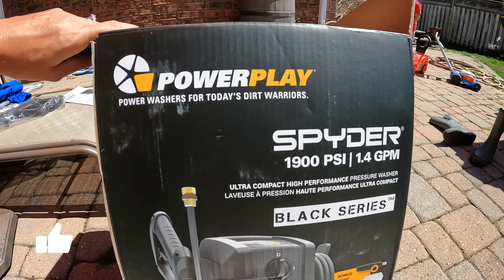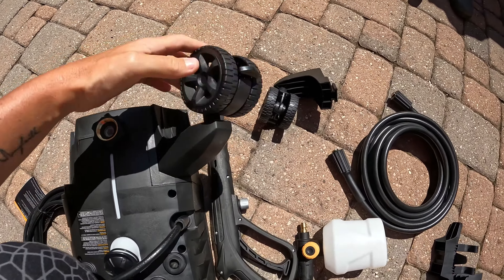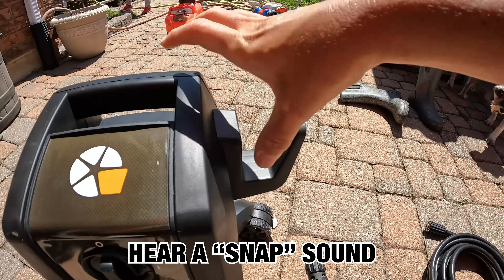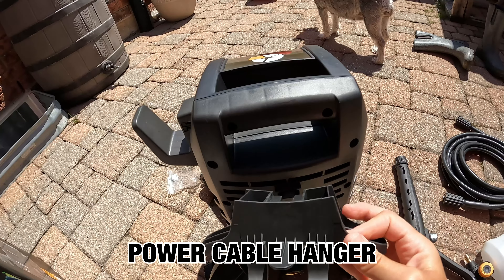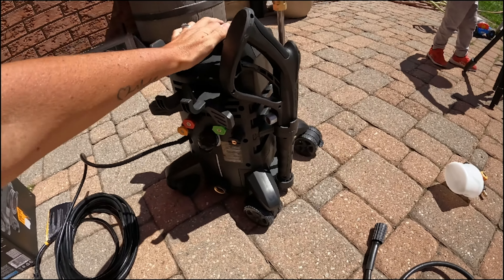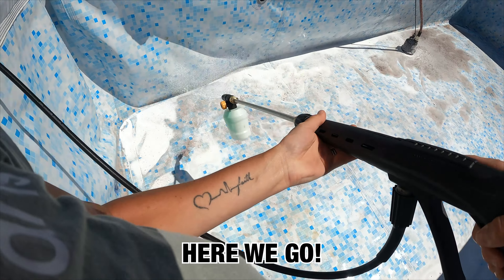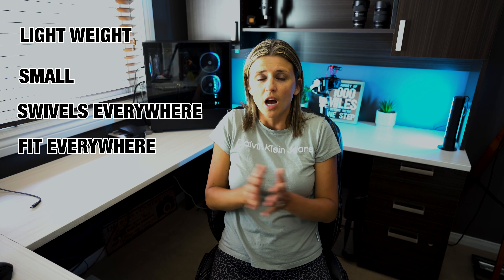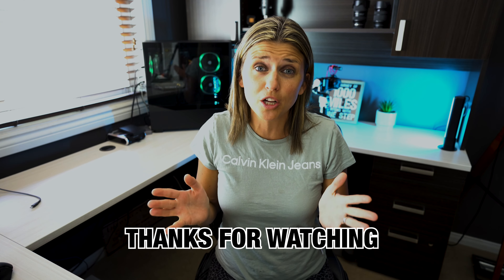The Best (Electric Power Washer) in 2022 for LOW PRICE $$$ Video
4) The Best (Electric Power Washer) in 2022 for LOW PRICE $$$ Video
Cheap Price For A Electric Power Washer!

If you on the look out for a Small-Compact Power Washer To Do The Job but not spend a HUGE AMOUNT, you have come to the right spot!

In this video I go over How To Set this Electric Power Washer up and a brief review if I liked it or not!

Some of the features this Powerplay Spyder Electric Power Washer has is.

1) Small Compact Design- Perfect for storage and moving around
2) 4 Wheels that have 360º Steering for maximum maneuverability
3) 4 Pro Style Nozzles (0º,15º,25º,Soap)
4) 15' Flex wash Hose with M22 Fittings
5) Detergent Tank
6) Built in Garden Hose Adaptor

Overall my general review is Fantastic

I really liked how it got the job done and it was easy to transport around, storage was a easy as well

I purchased this for $189.99 in Rona- Canadian Dollars!